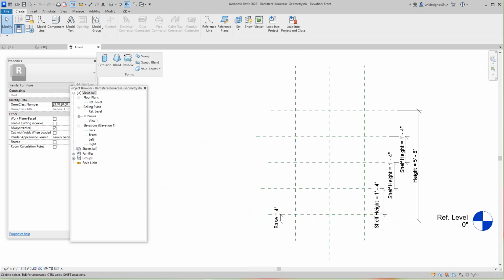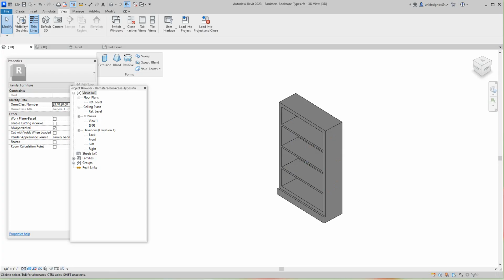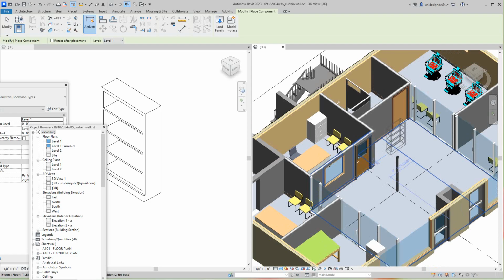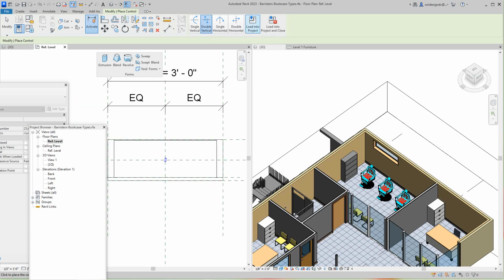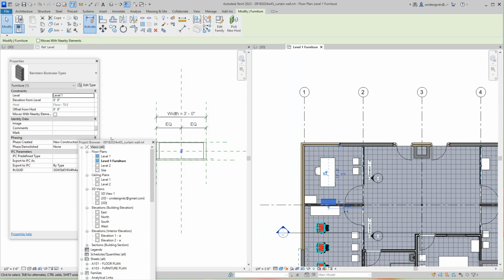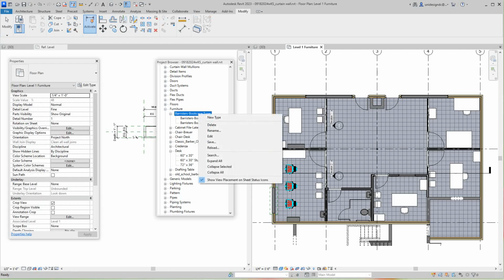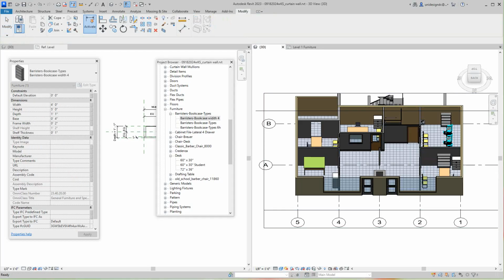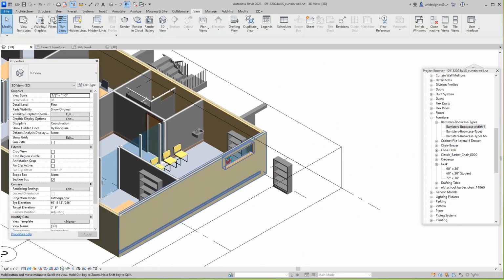Revit Bookcase family parameters and types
How to create a book case family using reference planes to create parameters for different family types in Autodesk Revit.